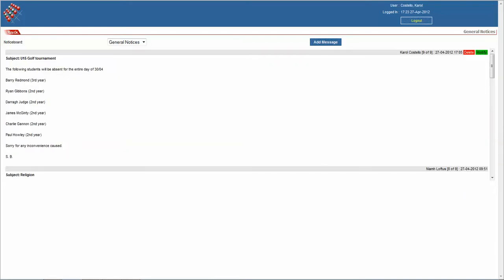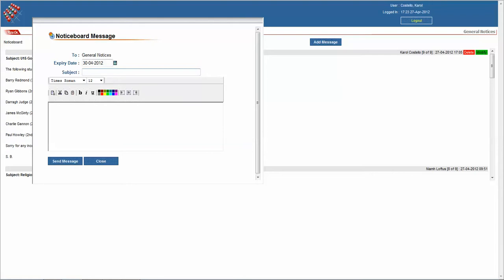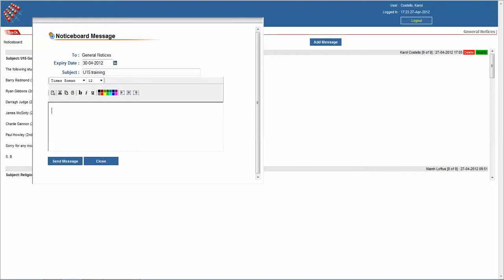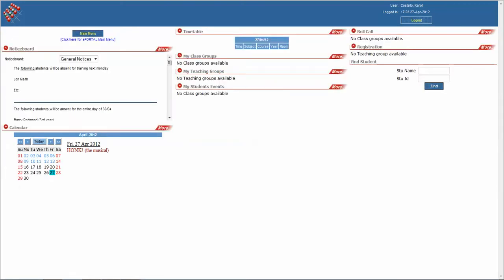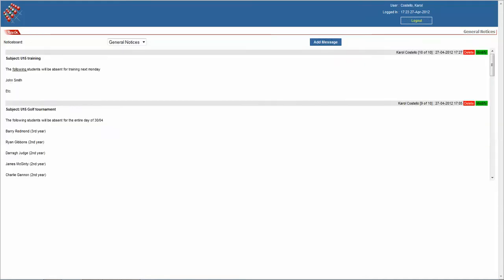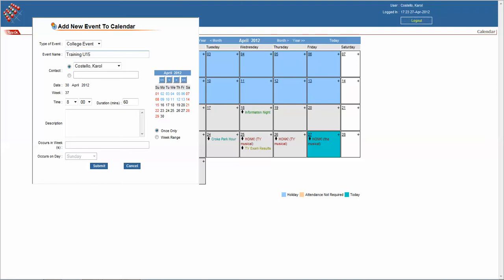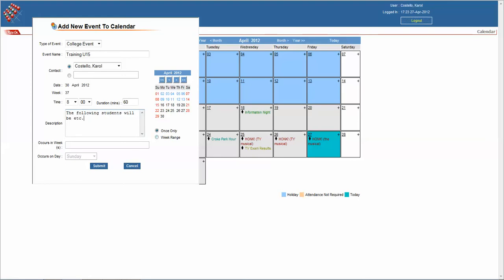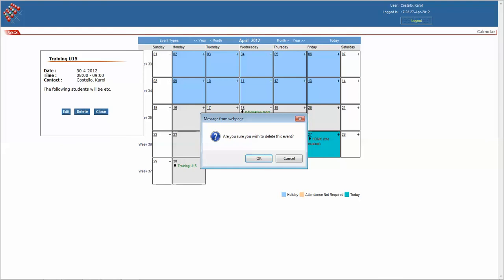Calendar & Noticeboard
This video explains how to add items for the other teachers to see to the Noticeboard and Calendar in Eportal.